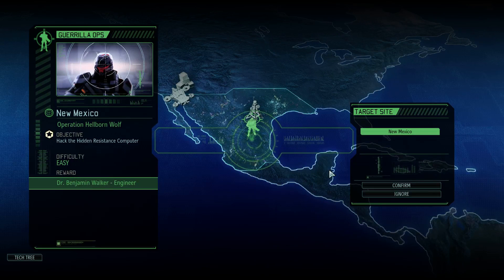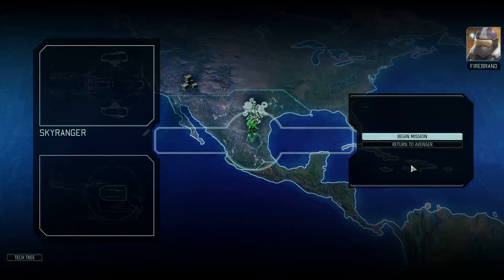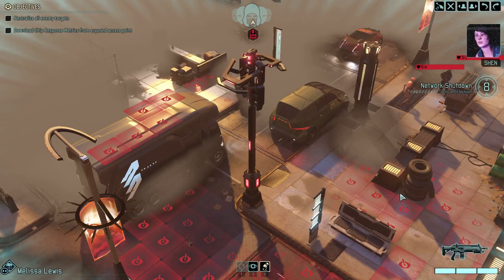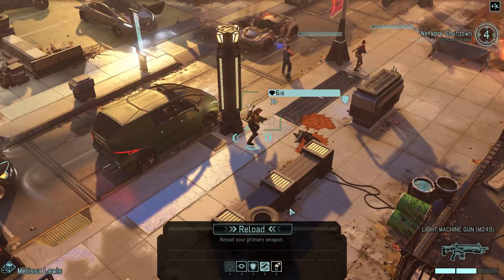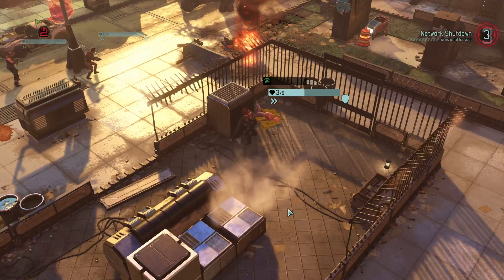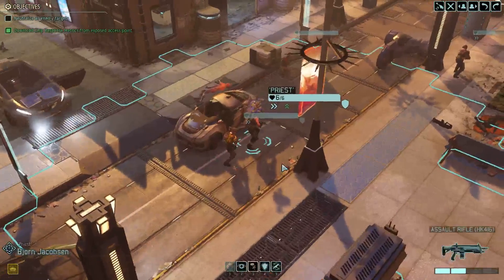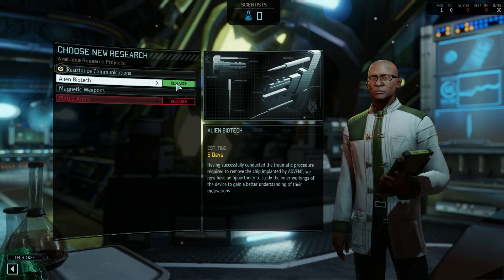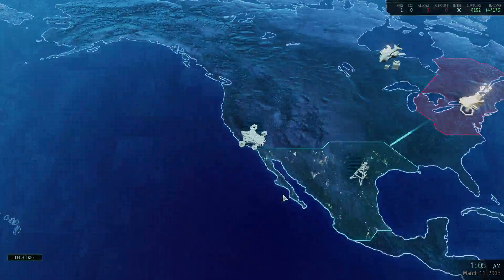XCOM 2 l Veteran Bronzeman l Season 3 l First Hits l Ep. 2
Hello and welcome to a new campaign in XCOM 2 with the DLC of Shen's Last Gift and the Alien Hunters which we have not attempted in a campaign.  This will be in a Veteran Bronzeman playthough in case of any crashes during the course of the campaign.